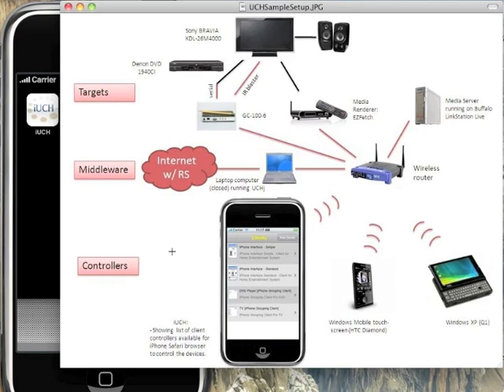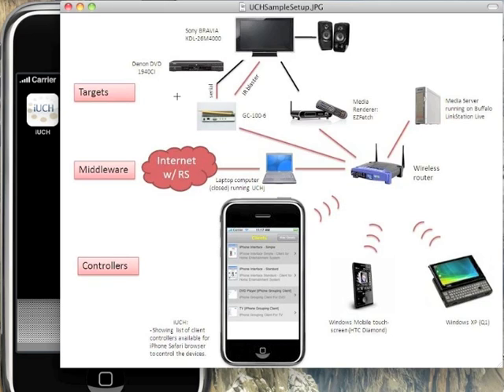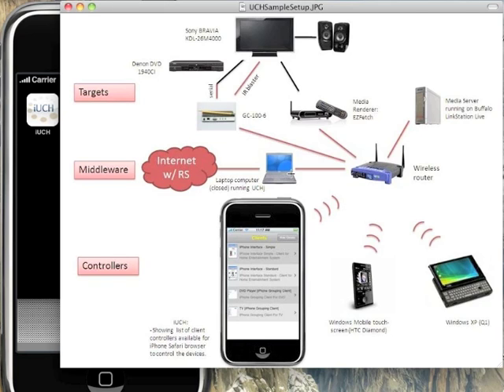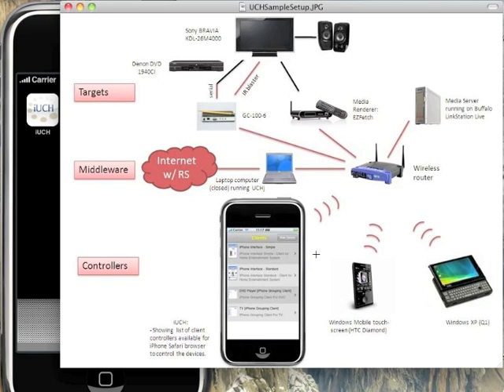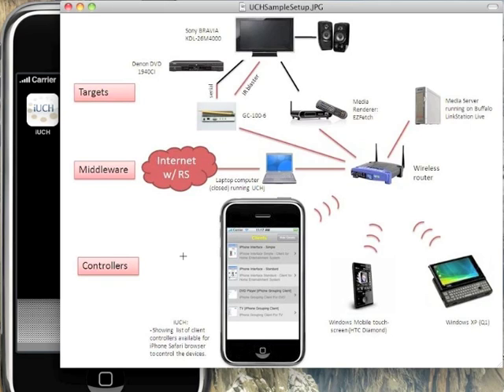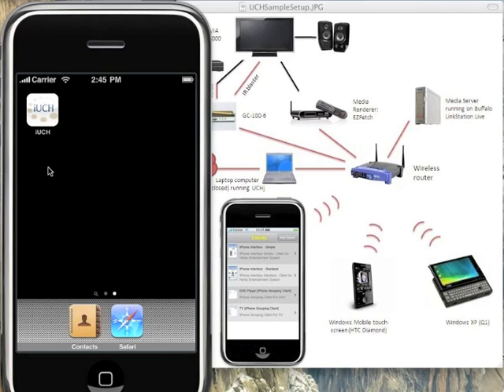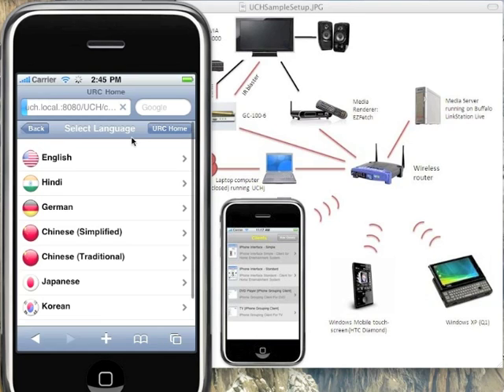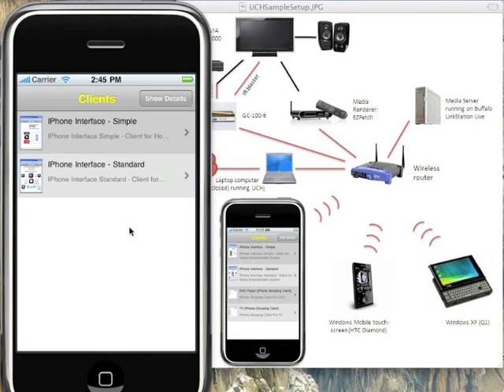iUCH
iUCH is an iPhone or iPod touch application (available through iTunes) which connects to the UCH via the local wireless network using Bonjour and then displays a list of available Client Controllers. On clicking a controller on iUCH it forwards to Safari browser which opens the application.